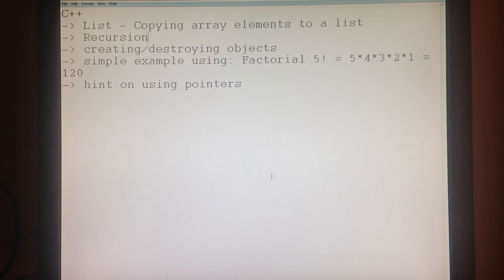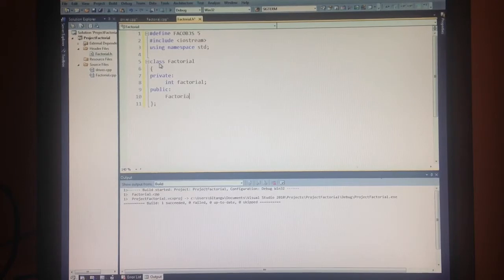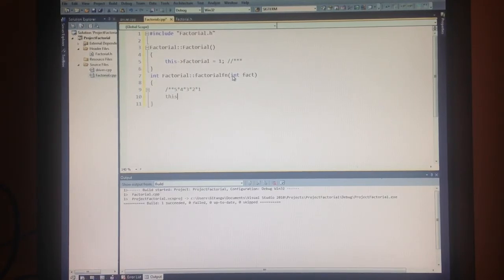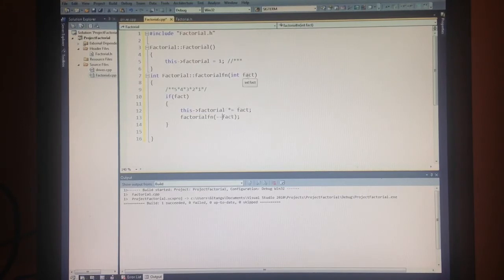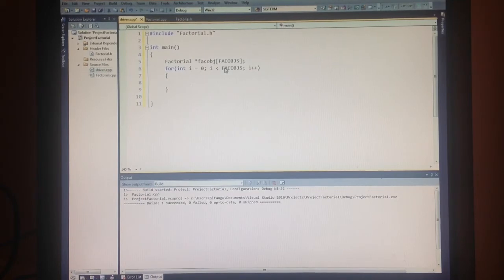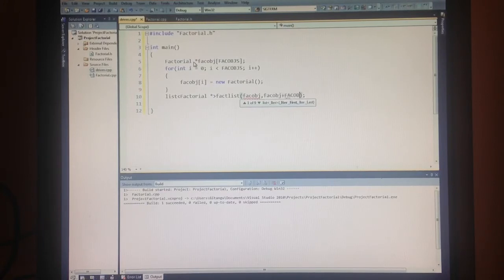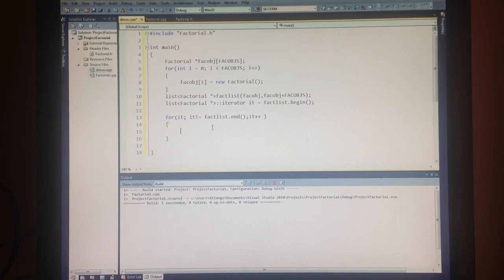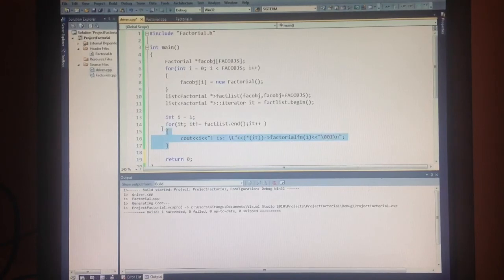Factorial in C++ using recursion in two lines...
For complete source code listing visit:
1) then click on the PROJECTS tab... then click on the "Factorial using Recursion" link
2) To download and run executable (of course this means trusting your discretion )

This is a simple program to compute factorials using C++. It demonstrates: recursion, dynamic object creation and destruction, use of pointers to access, traverse and modify attributes (using lists), copying over arrays to lists.